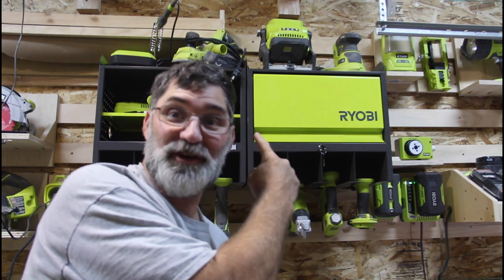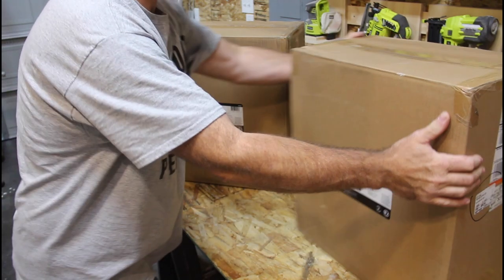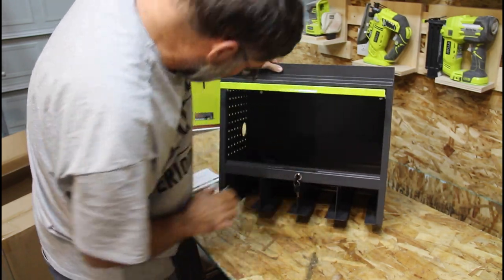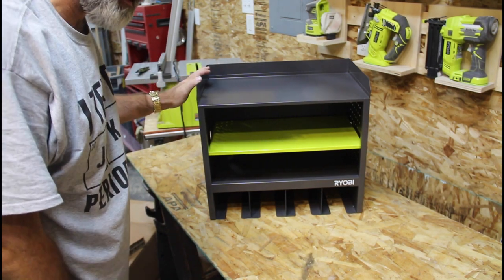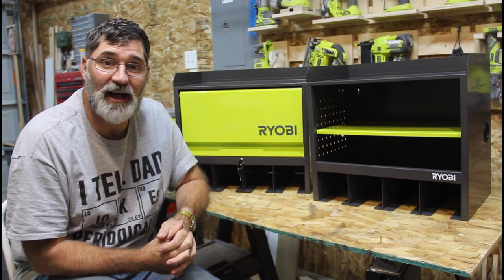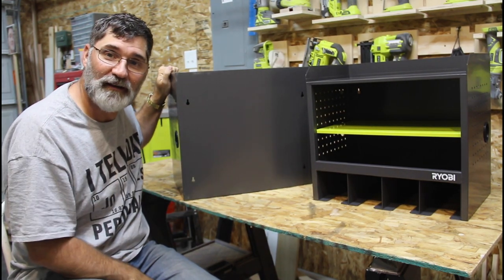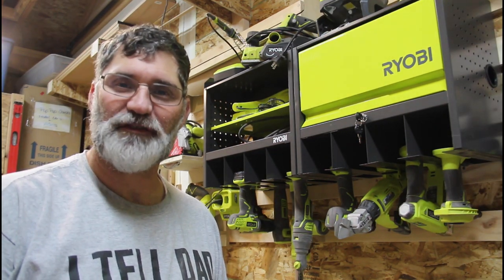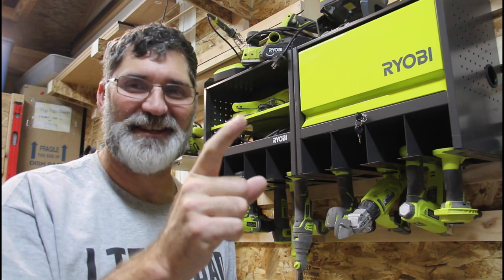NEW RYOBI Tool Cabinets | UNBOXING and REVIEW | 2020/33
They are finally available in the USA!! The Ryobi Wall Cabinets with integrated tool holders! After years of seeing them on the Australia Ryobi Page they are finally here! I scooped up one of each model.  Check the video, where I unbox, look at the products, and show how much they can hold! What a great addition to the workshop!!

RYOBI STH401 17 in. W x 11.1 in. H x 18.8 in. D 21-Gauge Steel Wall Mounted Hanging Cabinet in Gray with Door (1-Piece), Green/Gray

RYOBI STH402 17 in. W x 11.1 in. H x 18.8 in. D 21-Gauge Steel Wall Mounted Hanging Cabinet in Gray (1-Piece)